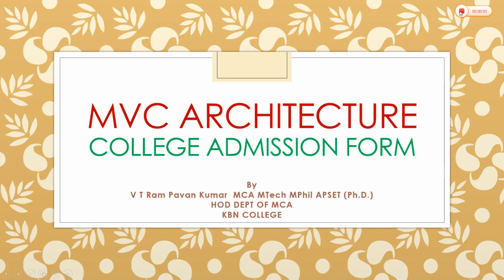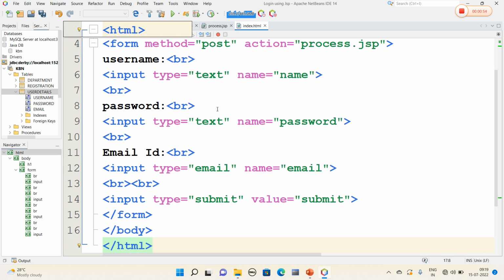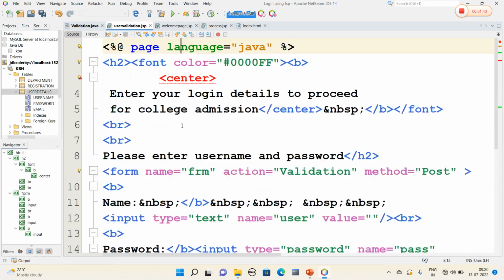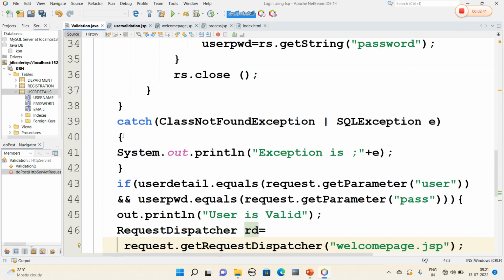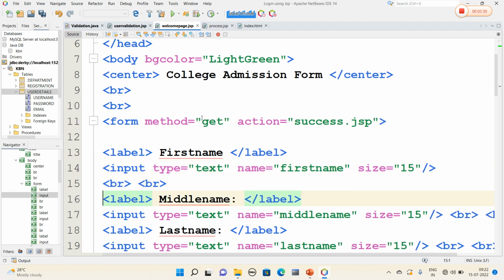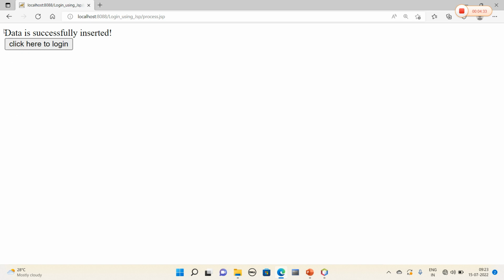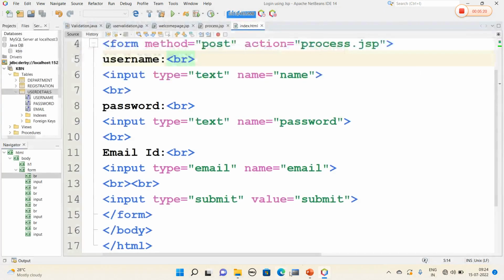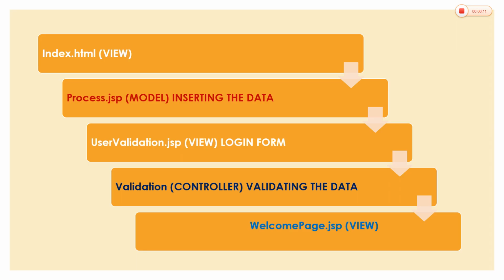MVC Architecture for Designing a College Admission Form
Model View Controller Include Servlets, JSP, JDBC and Html Pages for designing a college admission form
Index.html (VIEW)
Process.jsp (MODEL) INSERTING THE DATA
UserValidation.jsp (VIEW) LOGIN FORM
Validation (CONTROLLER) VALIDATING THE DATA
WelcomePage.jsp (VIEW)